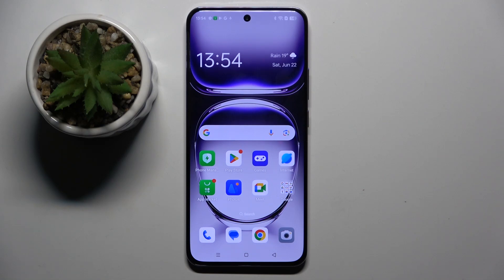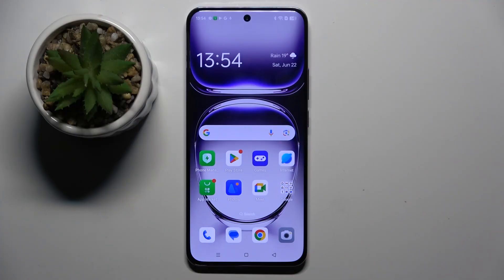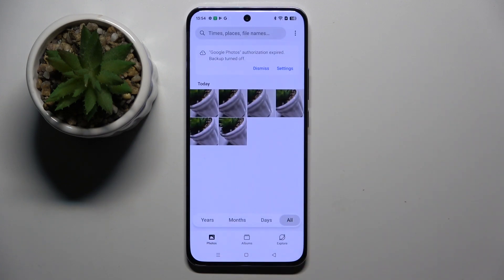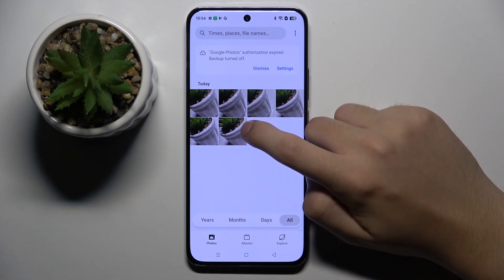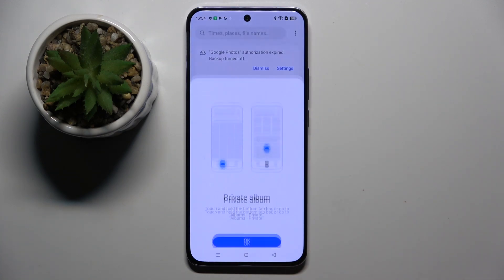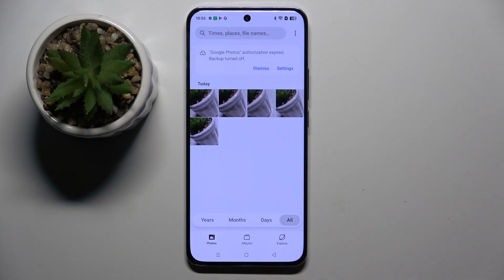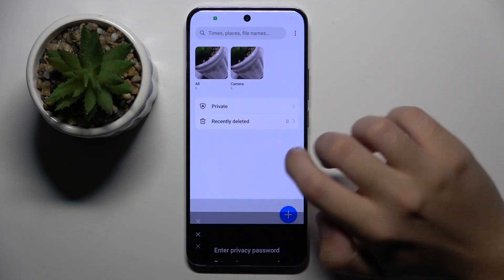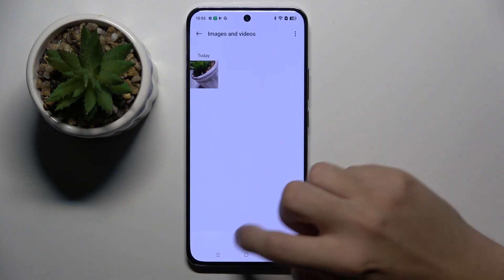Oppo Reno 12 Pro - How to Hide Photos in Gallery App - Protect Your Privacy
Want to keep certain photos private on your Oppo Reno 12 Pro? This video will show you how to easily hide photos within the gallery app. This is a great way to ensure sensitive photos or personal images aren't readily visible.

In this video, you'll learn:

How to access the photo hiding feature in the Oppo Reno 12 Pro gallery app
Step-by-step instructions for hiding and unhiding photos
Keeping your hidden photos secure and organized

Whether you're a new Oppo Reno 12 Pro user or just want to explore more privacy options, this video will be your guide!